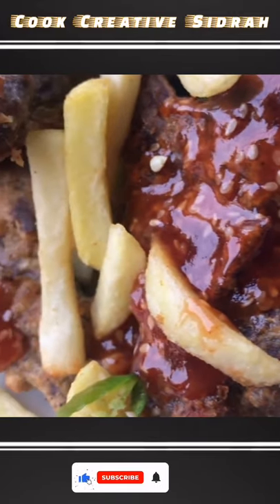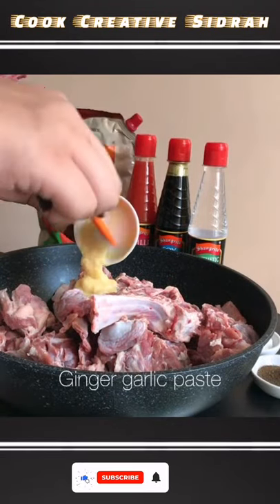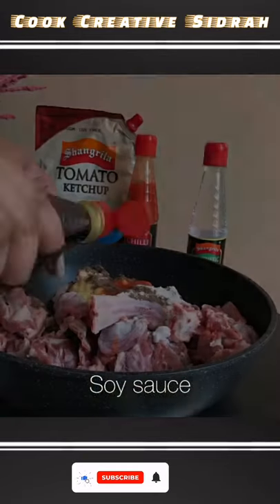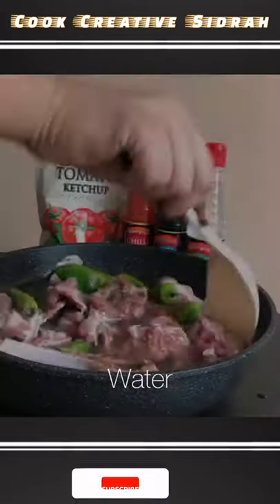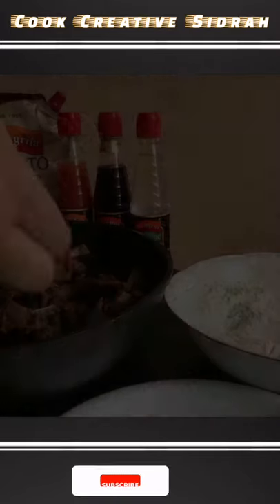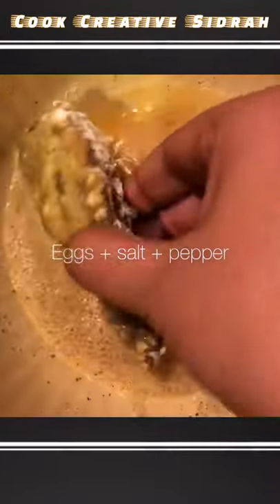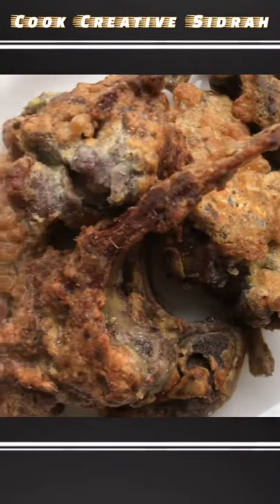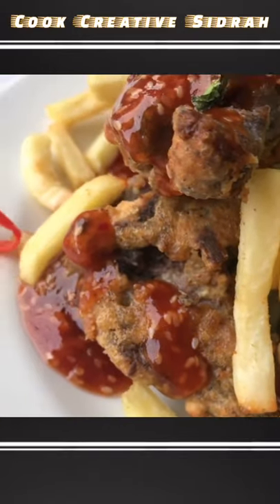Mutton Chops with Homemade Sweet Chilli Sauce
Mutton Chops with Homemade Sweet Chilli Sauce - this recipe is simple and amazing. If you have some chops at hand, do give it a try! 💕
This recipe is adapted from @shangrilapakistan YouTube channel. Their new short recipe vidoes are great for easy and quick meal inspiration. 🤩

Here’s the recipe, enjoy!

1 kg mutton chops
1 tbsp. ginger garlic paste
1 tsp. black pepper
1 tsp. salt
1 tbsp. Shangrila Soy Sauce
1 tbsp. Shangrila Chili Sauce
1 tbsp. Shangrila Vinegar
6-8 green chillies
4 cups water

For Dry Coating:
2 cups plain flour (maida)
1 tsp. red chilli flakes
1 tsp. mixed herbs
1 tsp. garlic powder
1 tsp. black pepper powder
1 tsp. salt

Egg mixture:
2 eggs

For Sweet Chilli Sauce:
2 tbsp. Shangrila Tomato Ketchup
2 tbsp. Shangrila Chili Garlic Sauce
1 tsp. Shangrila Soy Sauce
1 tbsp. brown sugar
1 tbsp. sesame seeds
2 tbsp. cooking oil
1 tbsp. chopped garlic

Method:
- In a pan add mutton chops, ginger garlic paste, Shangrila Soy sauce, Shangrila Chili Sauce, Shangrila Vinegar, green chillies, salt and pepper, and water. Cover and cook on a low flame till water gets dried and chops get cooked (45-60 minutes).
- Coat the mutton chops in flour mixture then dip in the egg mix and deep fry.
- For the sauce, heat oil in a pan and fry garlic in it. Fry till golden. Add the remaining ingredients and cook for 30 seconds while stirring continuously.
- Coat the fried chops with the sauce and serve with your favourite side.